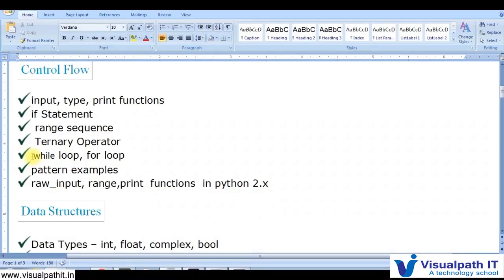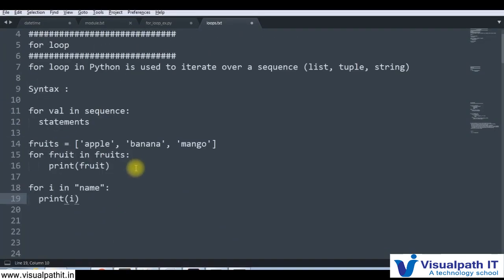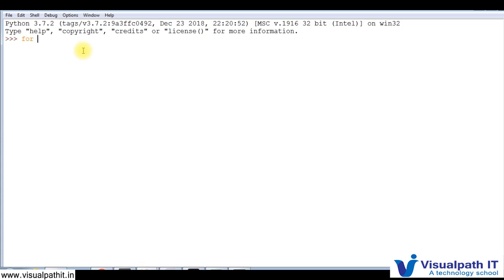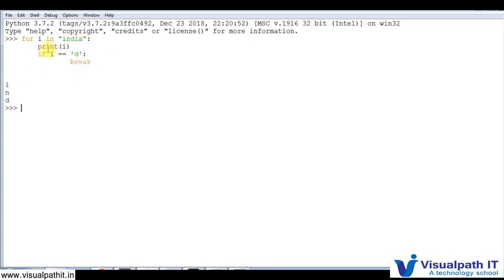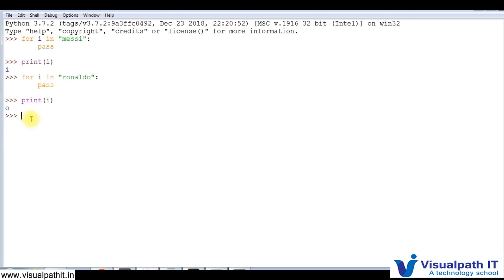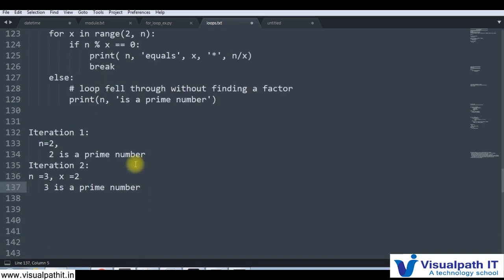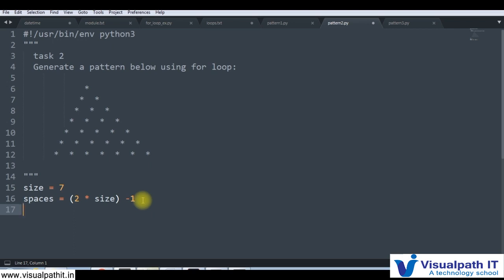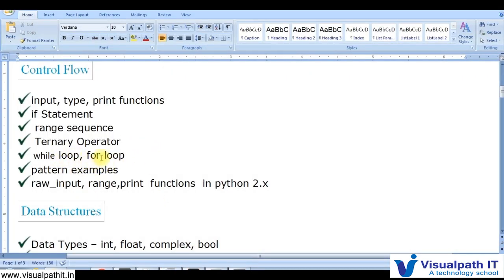Python Loops | Python Video Tutorials for Beginners | Python School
In lesson 3, we are going to discuss Python Loops
We cover the following topics in this Python Core Course from Basic to Professional Level:

Python Introduction
Control Flow
Python loops
Data structures
List Data structure
Tuple & Dictionary
Python Functions
Python Modules & Packages part1
Python module & Package part-2
Python Module & Package part-3
Input-Output Formatting Part-1
Input-Output Formatting part-2
Standard Libraries
Standard Libraries part-2
Regular Expression